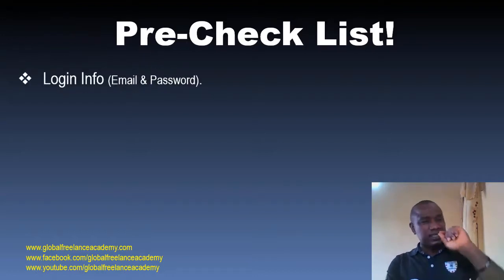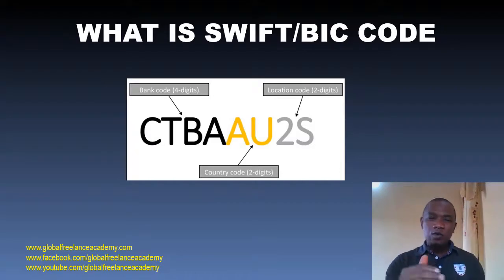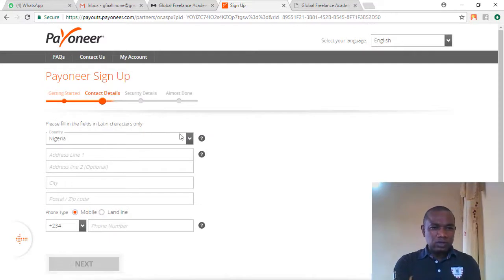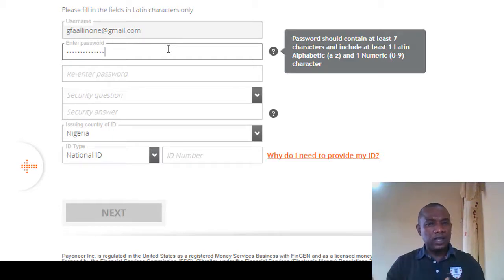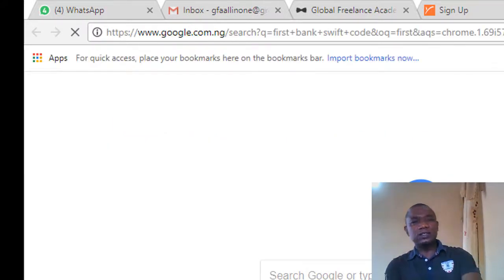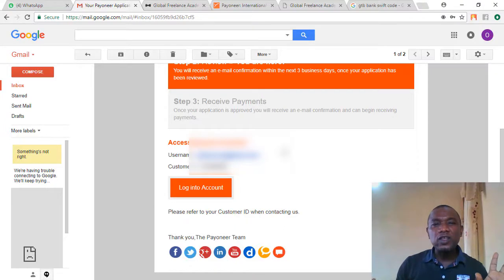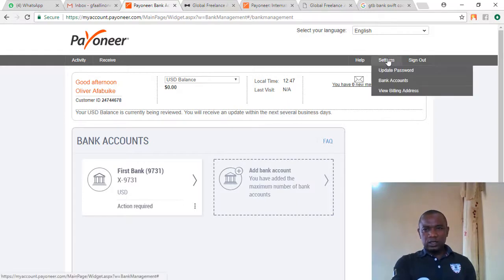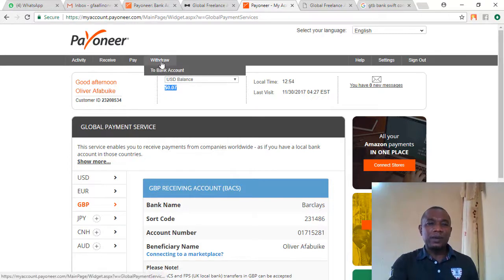#6 how to open usa bank account via payoneer